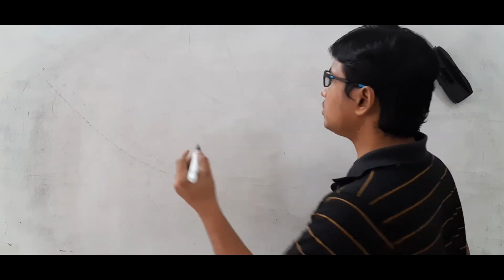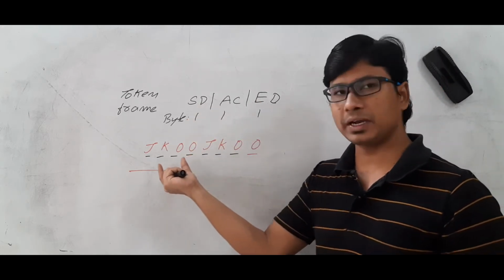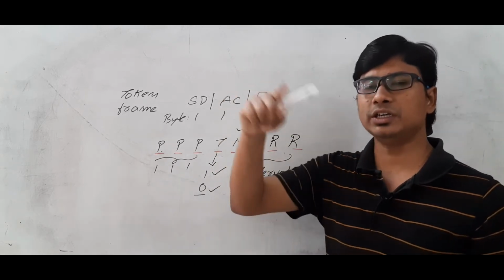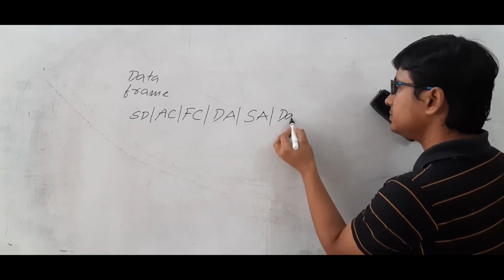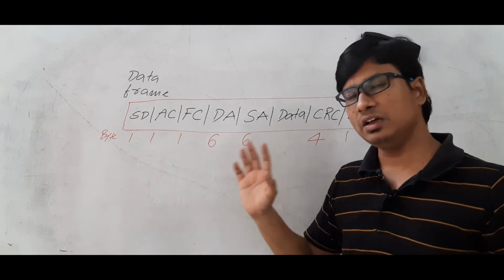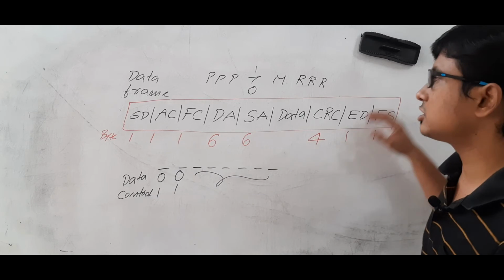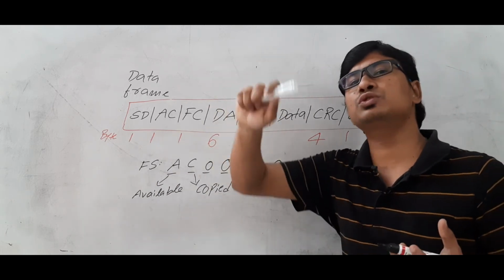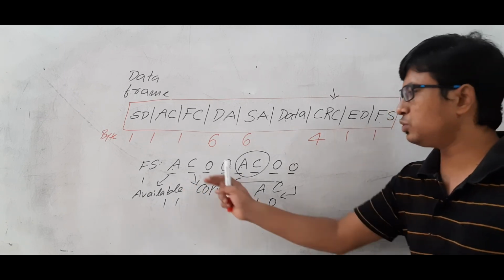L 43: TOKEN RING FRAME FORMAT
In this video, I have discussed about Token Ring Frame Format.